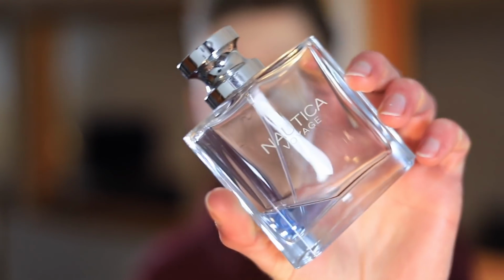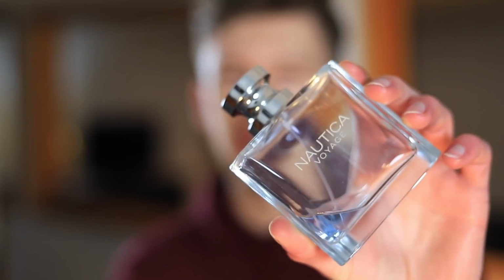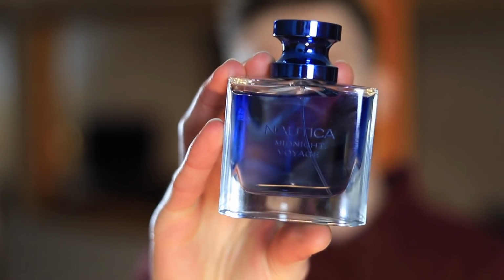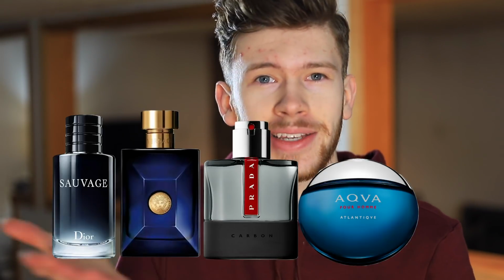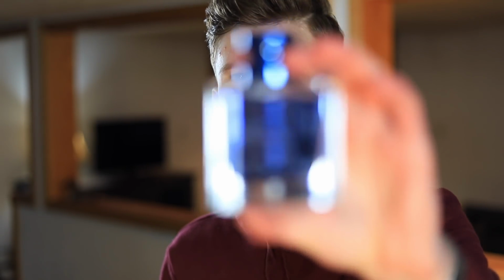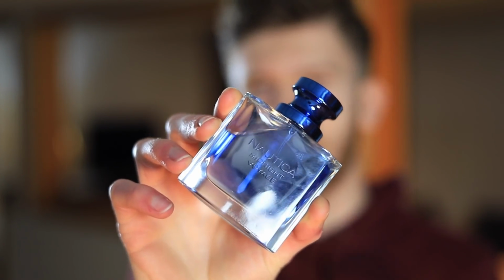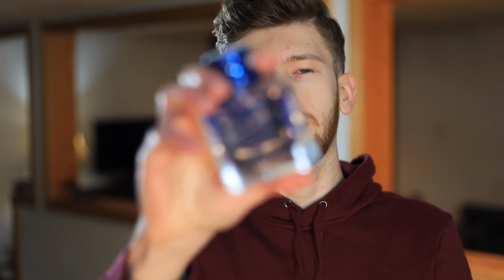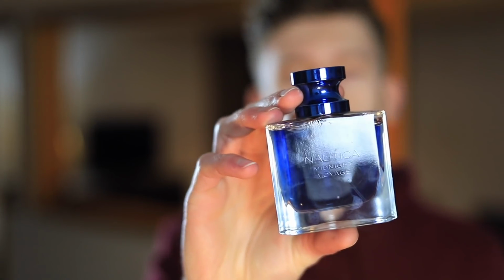ANOTHER BLUE FRAGRANCE? | NAUTICA MIDNIGHT VOYAGE FRAGRANCE REVIEW | AMBROXAN BOMB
--- FRAGRANCE ACCESSORIES ---
5ml Bottles
10ml Bottles
Decant Organizer
Sticky Labels
Label Maker
Fragrance Diffuser
Essential Oils & Diffuser Bundle
Pure Essential Oils